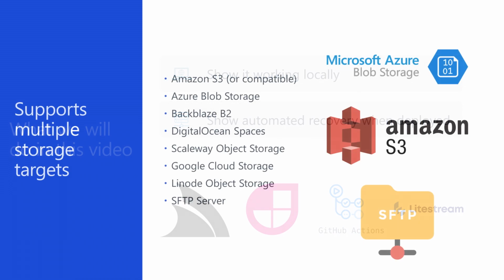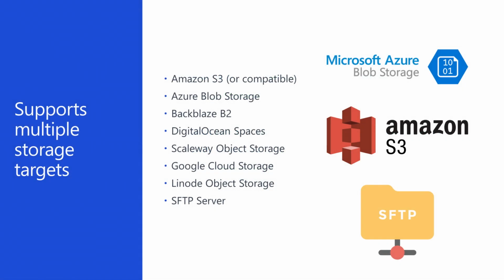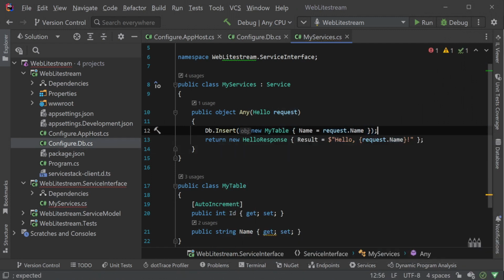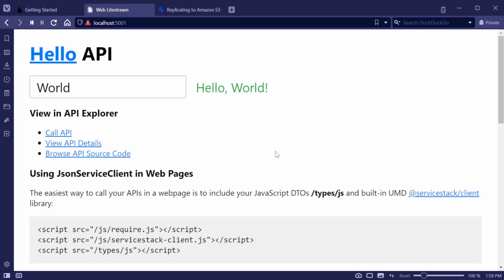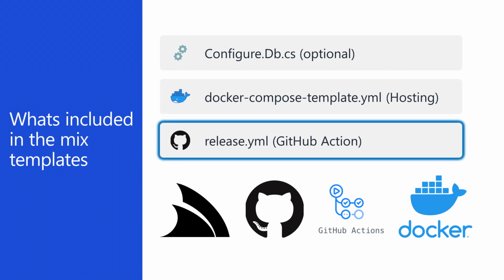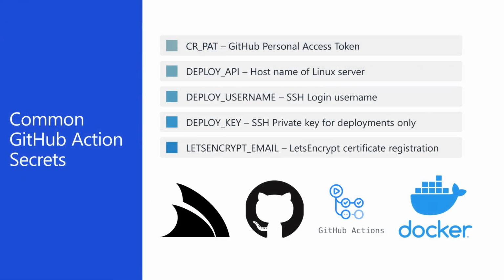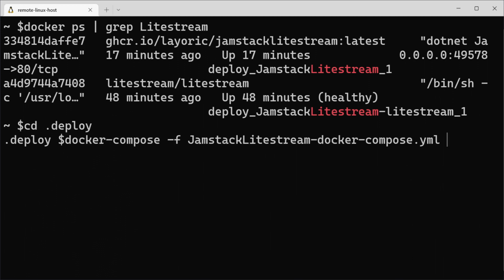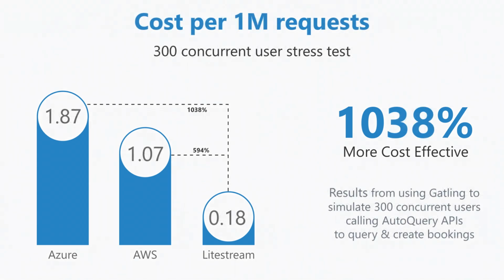SQLite & Litestream - Save 10x on hosting .NET Web Apps with this ultimate value combo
In this tutorial, we introduce Litestream for SQLite and demonstrate how to use the ServiceStack Litestream mix templates to set up SQLite backup and restore functionality quickly. Litestream is a powerful tool that enables developers to seamlessly back up and restore their SQLite databases, ensuring data integrity and reducing the risk of data loss in the event of a system failure or other issues. By leveraging the ServiceStack Litestream mix templates, developers can quickly set up SQLite backup and restore capabilities when deploying via SSH and docker-compose using GitHub Actions.

The ServiceStack Litestream mix templates streamline the process of setting up backup and restore functionality for SQLite databases, eliminating the need for complex configuration or specialized knowledge. By following this tutorial, you will learn how to utilize Litestream to create a backup of your SQLite database and restore it quickly and easily when necessary. This enhanced level of data protection ensures that your application remains resilient and reliable, even in the face of unexpected issues or system failures.